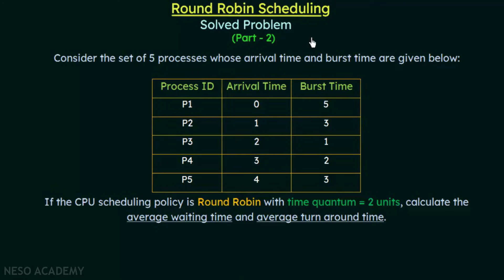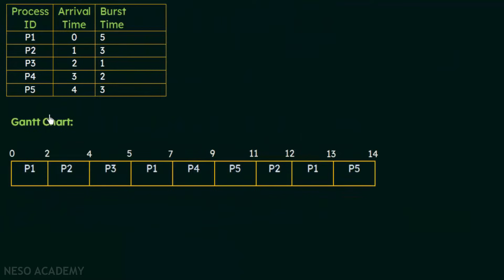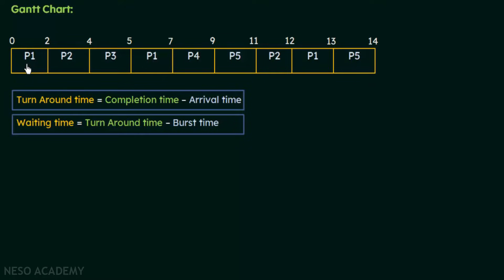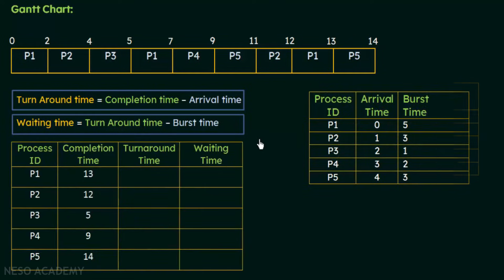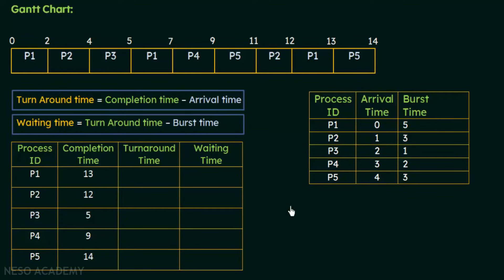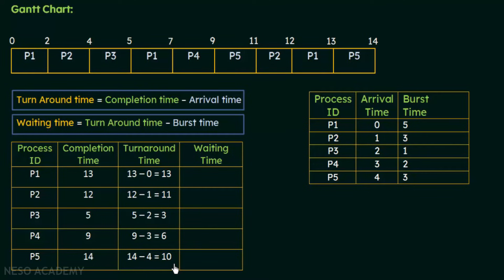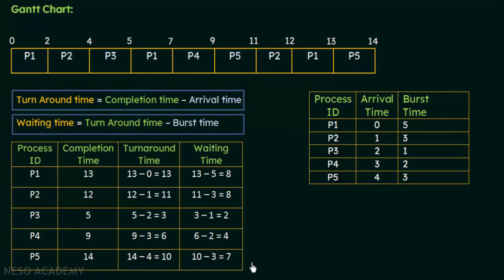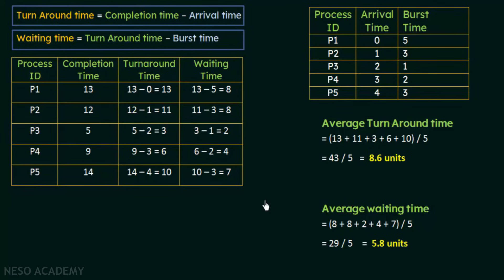Round Robin Scheduling - Solved Problem (Part 2)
Operating System: Solved Question on Round Robin Scheduling Algorithm in OS
Topics discussed:
1) Calculation of Average Turnaround Time and Average Waiting Time from Gantt Chart for Round Robin Scheduling.